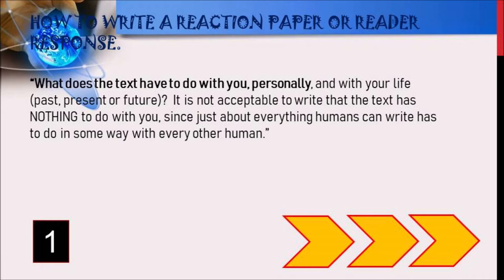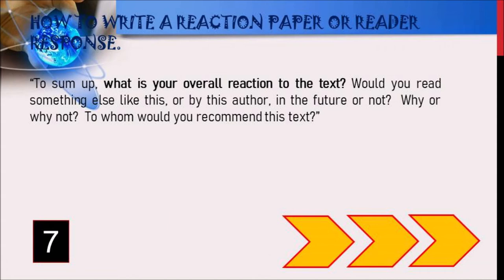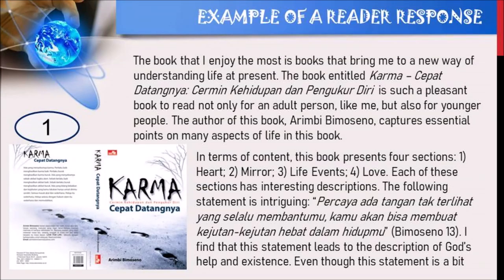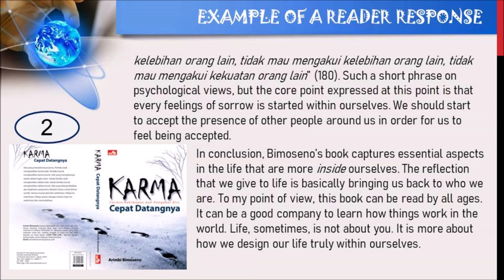How to Write a Reading Response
Writing a reading response is a common task being done among students who learn English in the context of higher education.

This video is designed for EFL students in Indonesia.

Essentially, materials being described in this video were adapted from those existing from University of Texas at El Paso.

The example provided in this video is actually my writing. I purchased the Karma book from Gramedia - Padang.

I hope that you could find my video useful. If you have any question or feedback, you may write down your questions in the section below.

Have a good time for learning!

Selamat belajar!